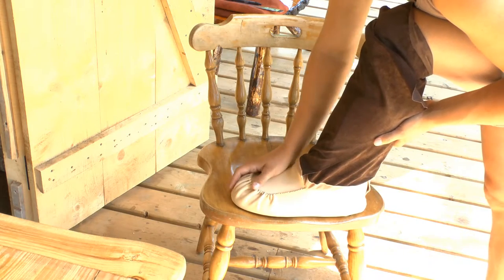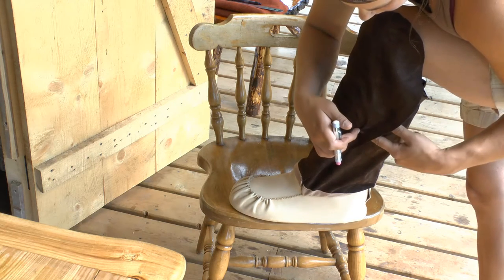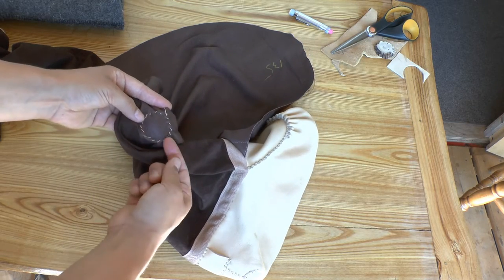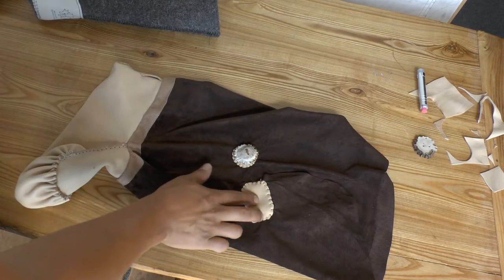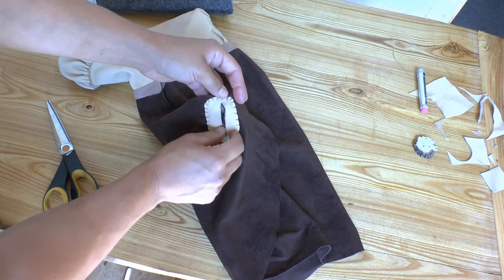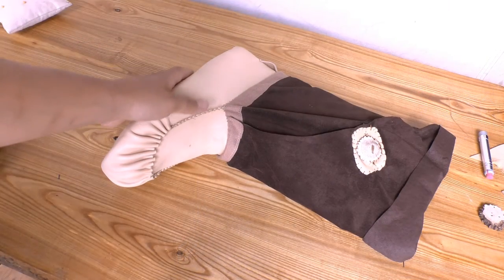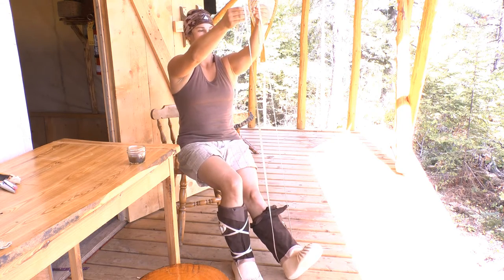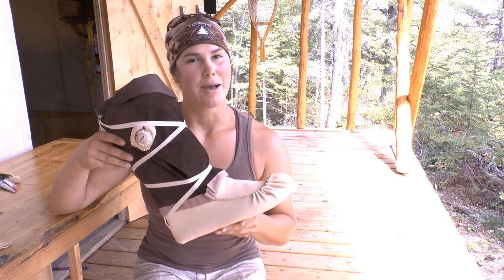Winter Moccasin Making- Buckskin Uppers: 5/5 Attaching Your Buttons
How to attach your antler buttons as a temporary clasp. The last step before completion!
Canvas uppers are shown in separate sequence.